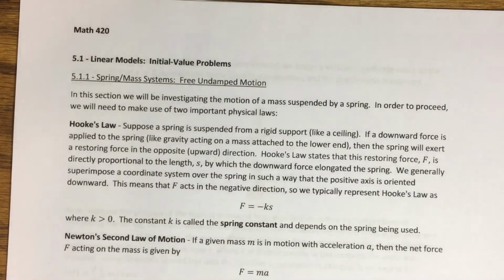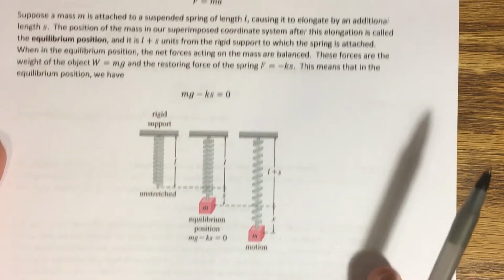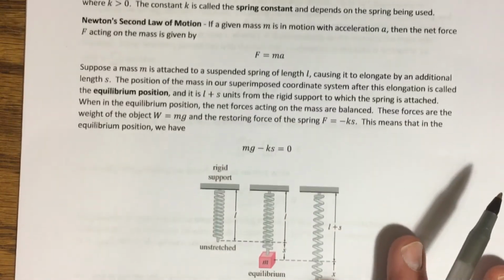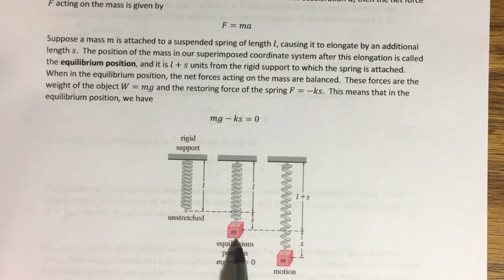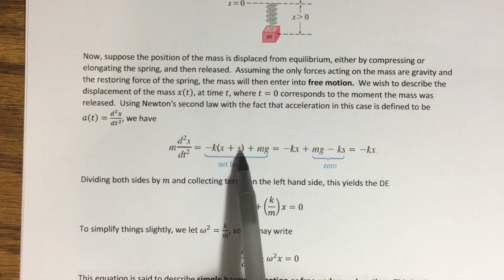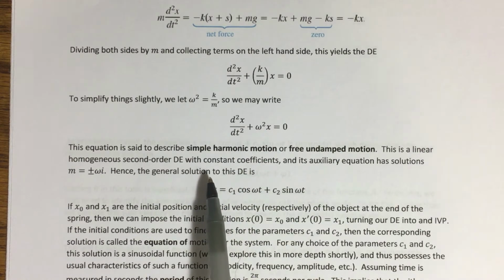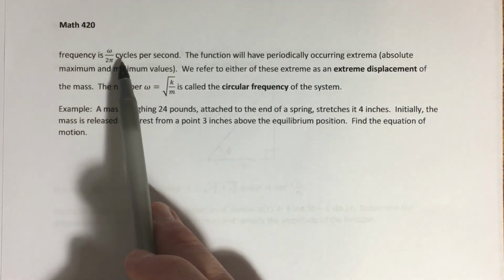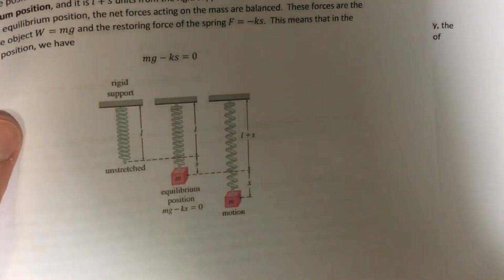5.1 - Linear models: Initial-Value Problems (Part 1)